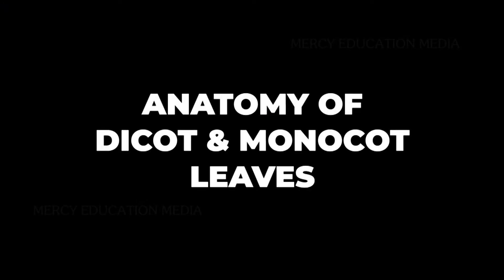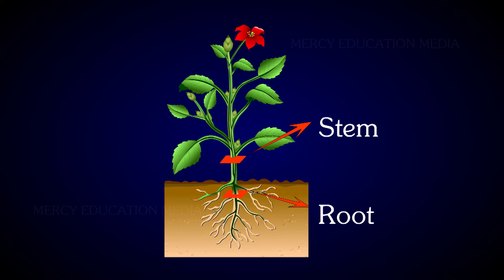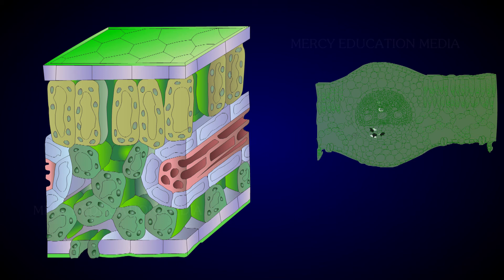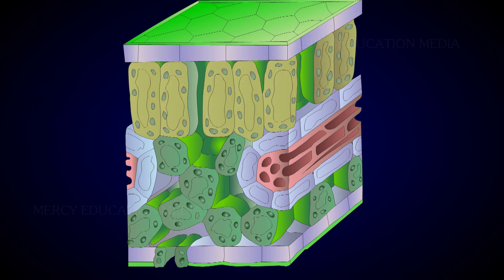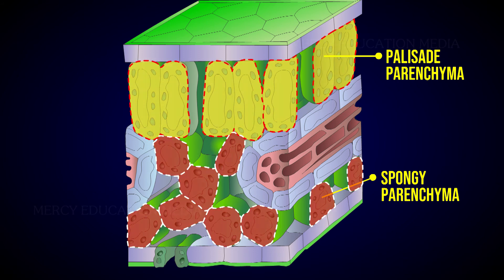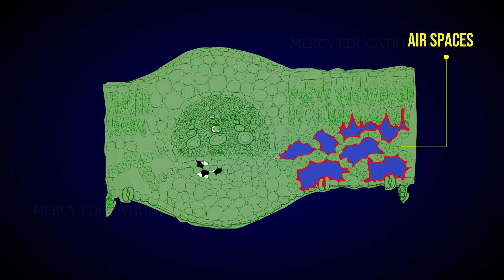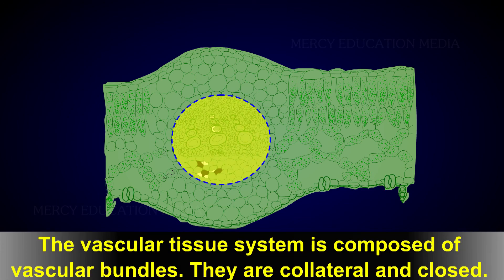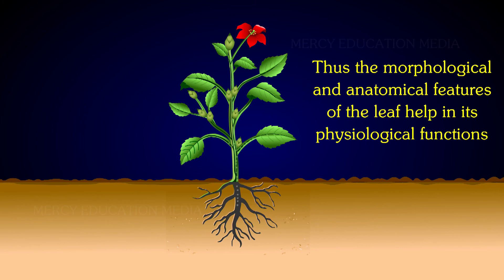Anatomy of a Dicot and Monocot Leaves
Leaves are very important vegetative organs because they are mainly concerned with photosynthesis and transpiration. Like stem and roots,
leaves also have the three tissue systems - dermal, ground and vascular.
The dermal tissue system consists of an upper epidermis and lower epidermis. Stomata occur in both the epidermis but more frequently in the lower epidermis. The ground tissue system that lies between the epidermal layers of leaf is known as mesophyll tissue. Often it is differentiated into palisade parenchyma on the adaxial (upper) side and spongy parenchyma on the abaxial (lower) side.
A leaf showing this differentiation in mesophyll is designated as dorsiventral. It is common in dicot leaves. If mesophyll is not differentiated like this in a leaf (i.e., made of only spongy or palisade parenchyma) as in monocots, it is called isobilateral. The mesophyll tissue, especially spongy parenchyma cells enclose a lot of air spaces.
The presence of air spaces is a special feature of spongy cells. They
facilitate the gaseous exchange between the internal photosynthetic tissue
(mesophyll) and the external atmosphere through the stomata. The vascular tissue system is composed of vascular bundles. They are collateral and closed. The vascular tissue forms the skeleton of the leaf and they are known as veins. The veins supply water and minerals to the photosynthetic tissue. Thus the morphological and anatomical features of the leaf help in its physiological functions.